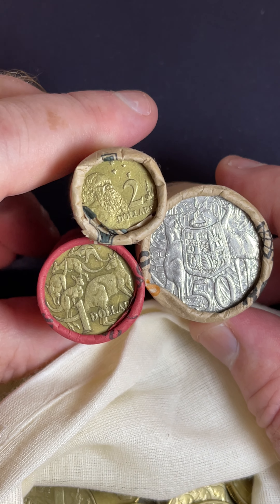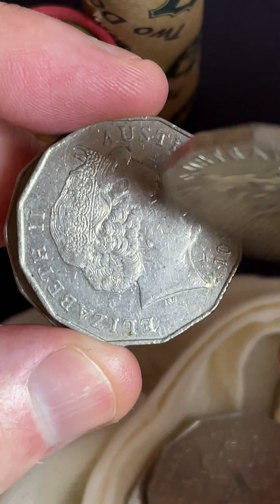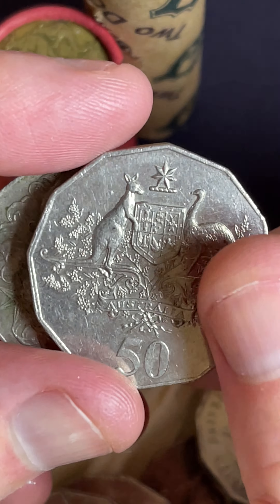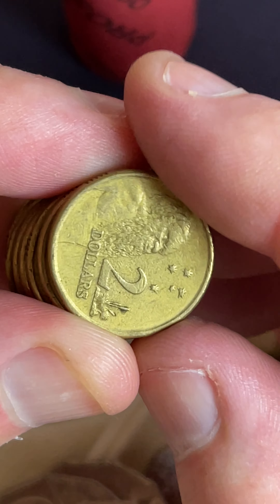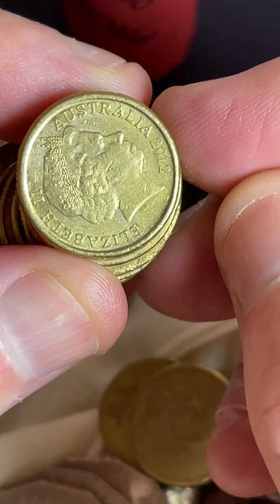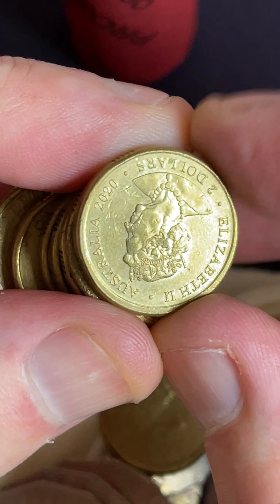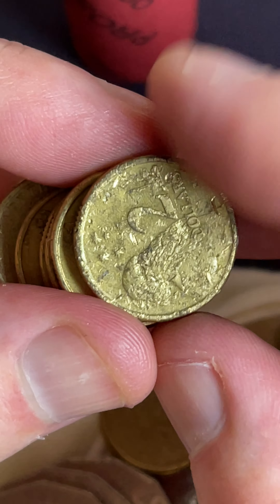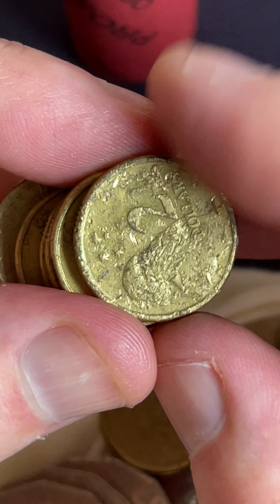$2, $1, 50c Coin Roll Search (Mixed Coin Search)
3 rolls, here we go! Let's see if we can find some coins worth holding on to for the collection!